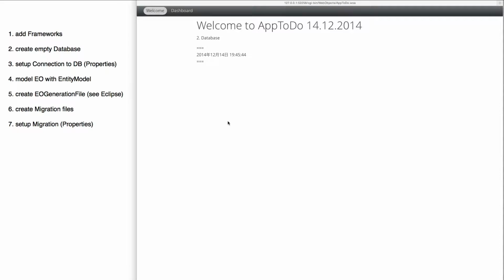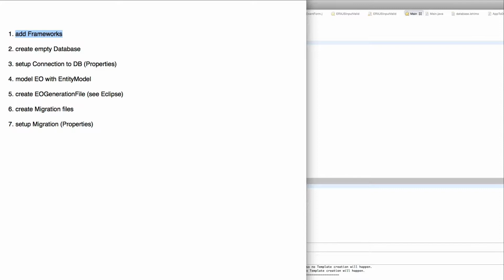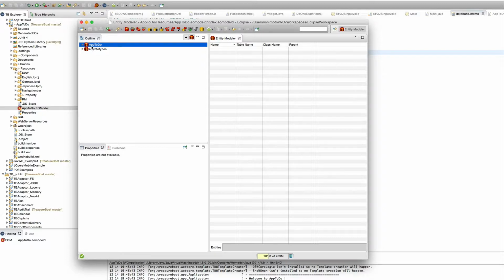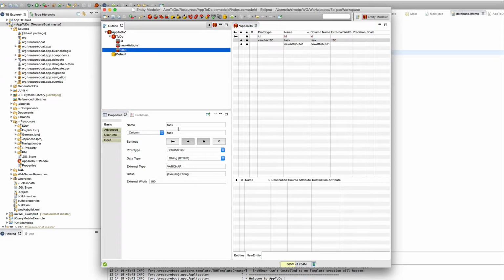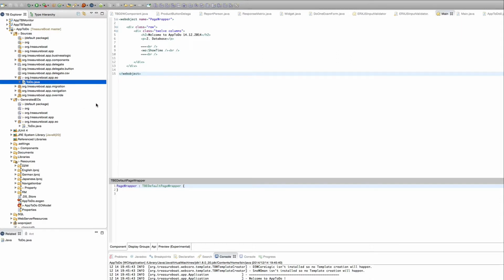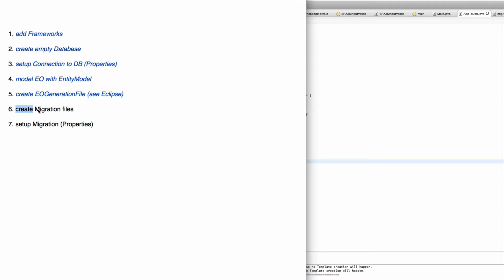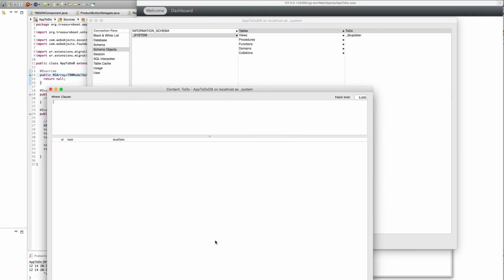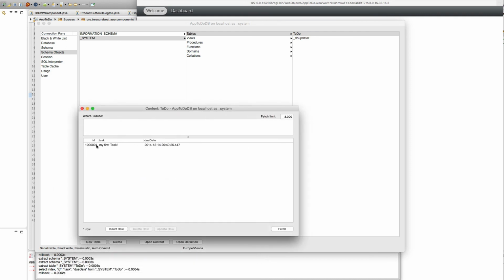TreasureBoat AppToDo 2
We speak about our AppToDo and how we setup our first Database connection. EOModel, Properties and more